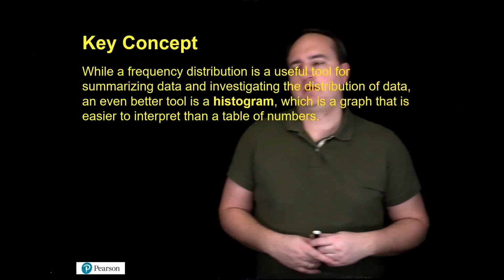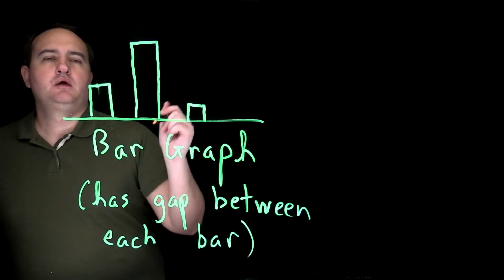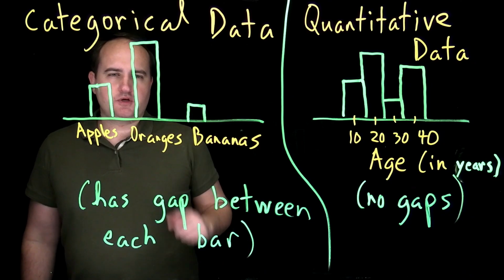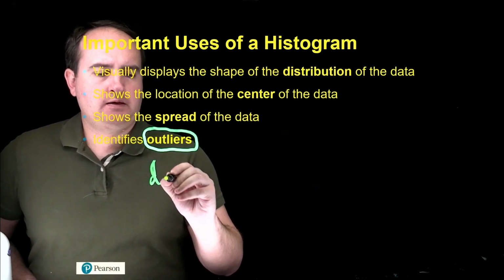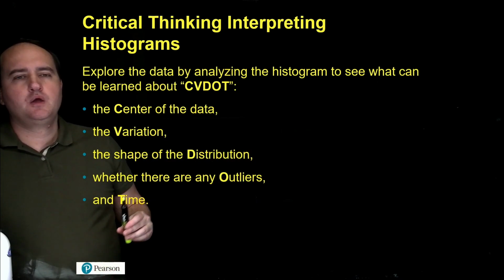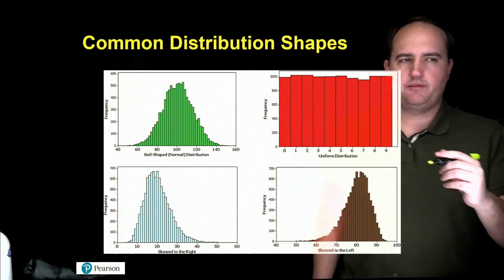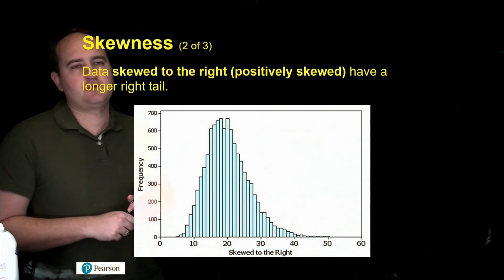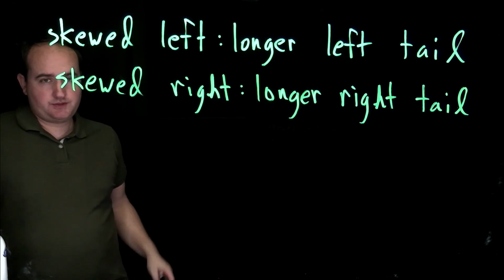2.2: Histograms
A lecture for our Elementary Statistics course introducing histograms, how they are constructed, the difference between histograms and bar graphs, relative frequency histograms, and common distribution shapes (normal, uniform, skewed left, and skewed right).